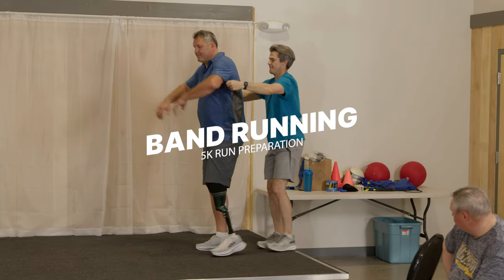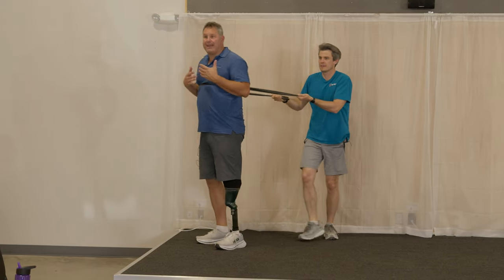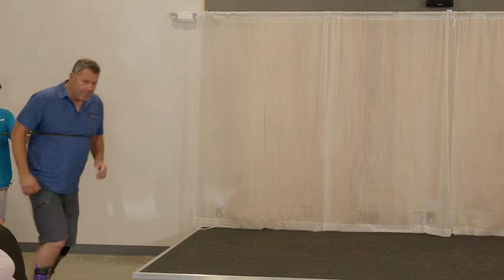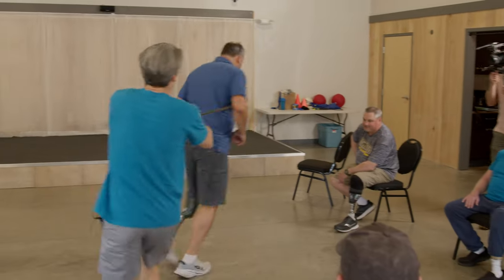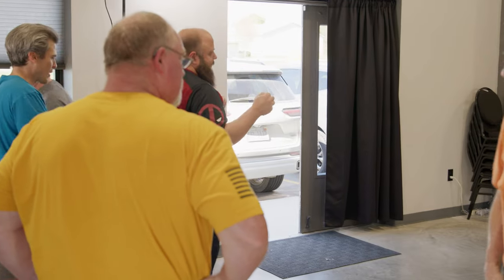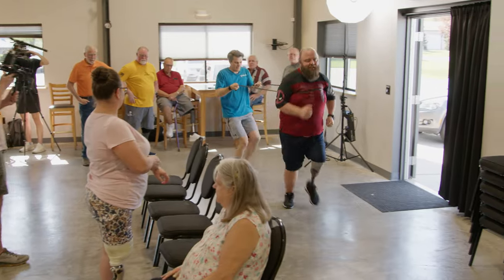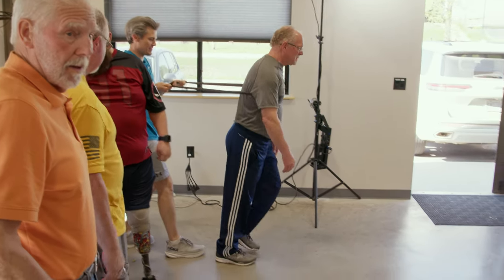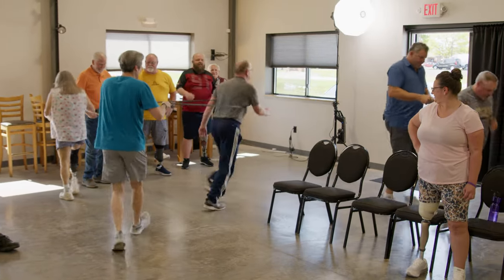Toe Power! | Running With A Band As An Amputee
Ready to amplify your running skills with a prosthetic limb? Enter the world of "Toe Power!" where certified prosthetists humorously guide amputees in a dragonet-styled challenge. The goal? Master the art of applying toe pressure while running! With a resistance band wrapped around their chests, our brave amputees run, pushing against the pull, focusing on their toes, much like that wall drill. Experience the excitement, the camaraderie, and the innovative techniques that not only empower but also add a fun twist to the training process. So, if you're looking to level up your running game or just enjoy a unique, engaging session, this is your stop. Let's run the amputee way!